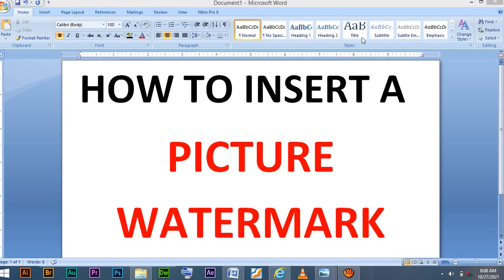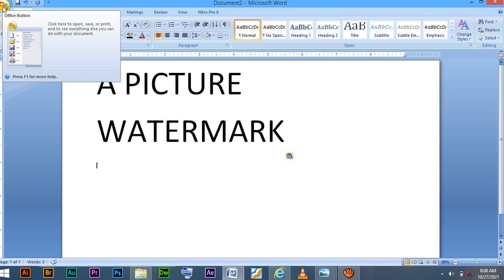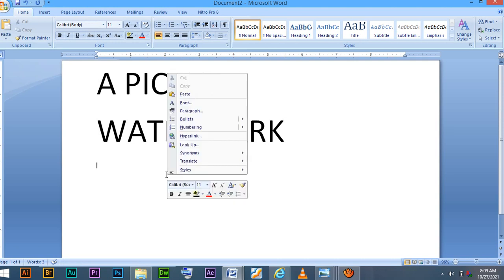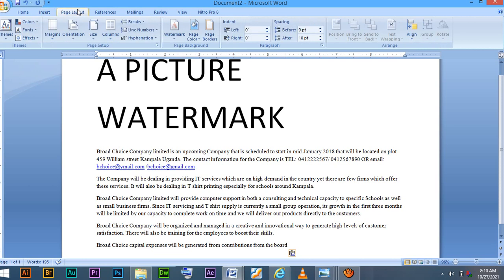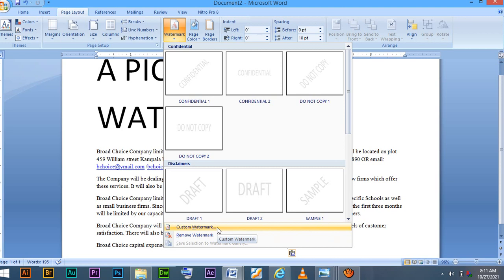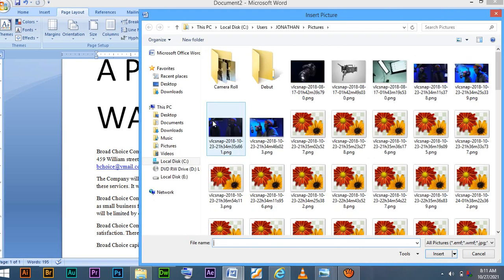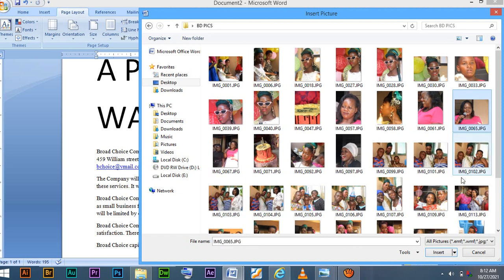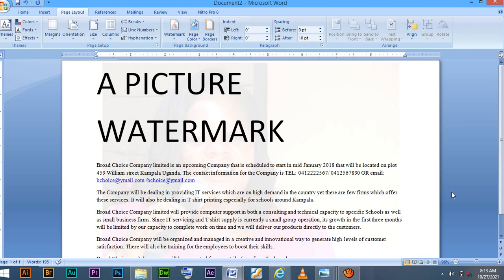Picture Watermark explained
Pictures can also be used while creating a watermark /Microsoft office word, How to save documents from different storage devices like memory cards,flash discs,iPods , phones,comp act discs,in different platforms of information technology and science, Microsoft office outlook, Microsoft office word, Microsoft office PowerPoint, Microsoft office access, computers in adding colour,tables, objects,graphs ,charts,page layout etc